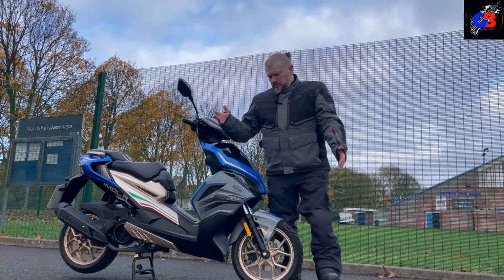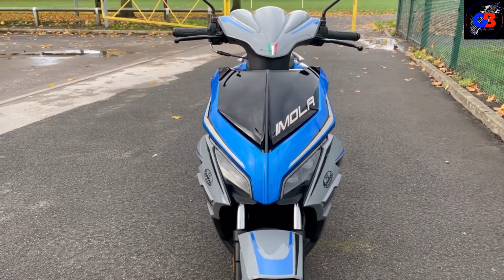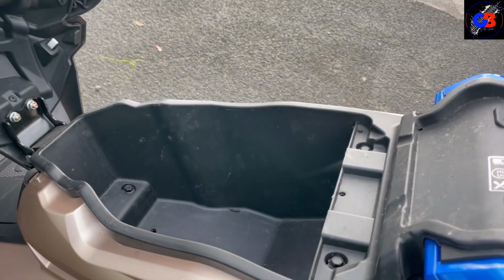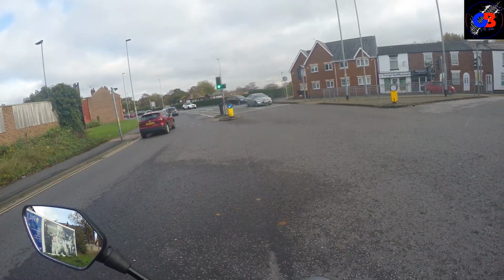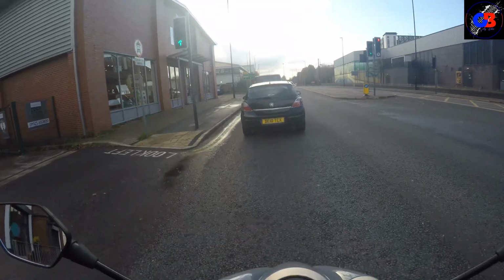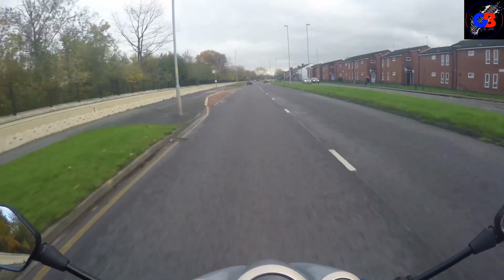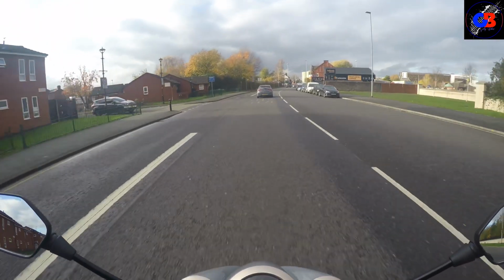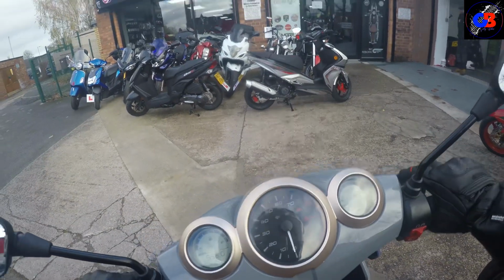Mondial Imola 125cc Scooter review. The best price? The best 125 scooter? Time to Rev and Go!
Mondial Imola 125cc Scooter review. The best price? The best 125 scooter? Time to Rev and Go! If you look around you will find some amazing deals.  The scooter I take out is normally priced just under £3000 but because it has 500 miles on it the price has been reduced by over £1000 so this bike is for sale for £1999 and that’s cheaper than some of the really basic 125cc bikes and this is so much better.

Join me for a walk around this bike and then a test ride. You can see how good this little scooter really is.

Thanks to @in2moto480  for letting me take this bike out. If you want this bike or just looking for a new bike then check these guys out.

Thanks to Oxford motorcycle clothing and accessories for kitting me out and keeping me warm this winter.